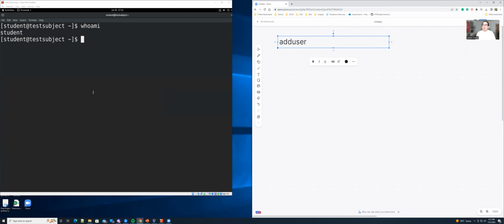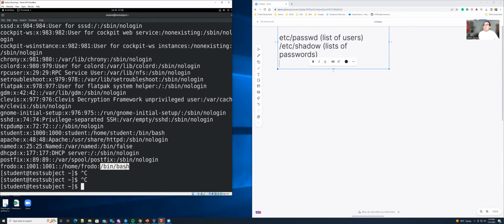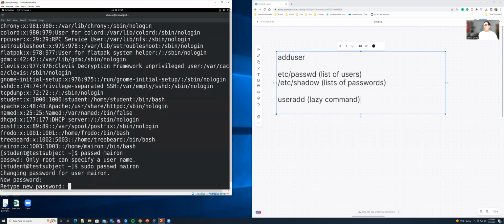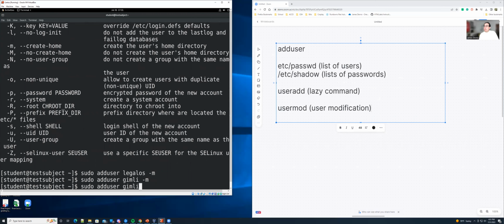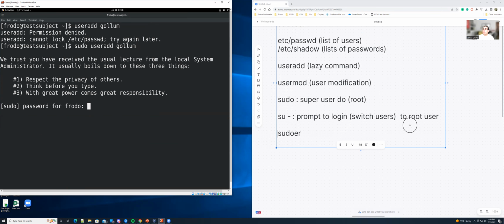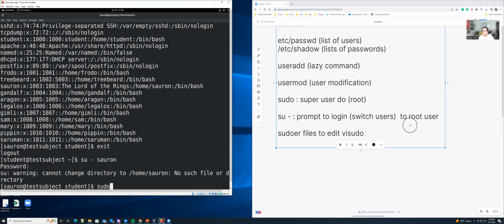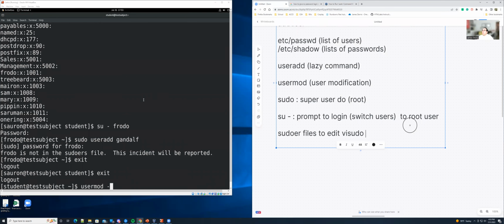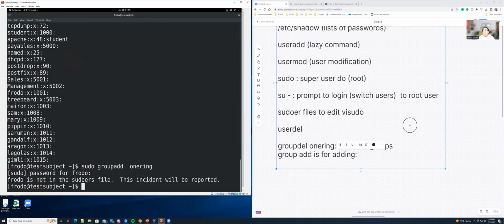Mod 3 Working with Groups & Users